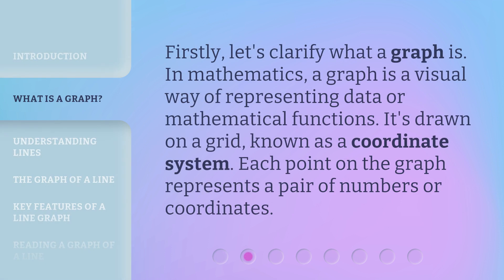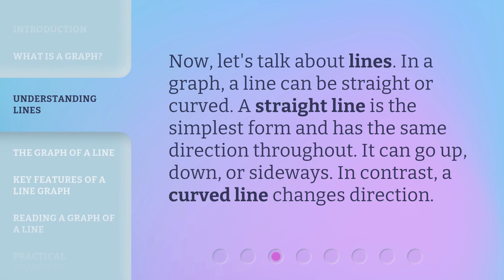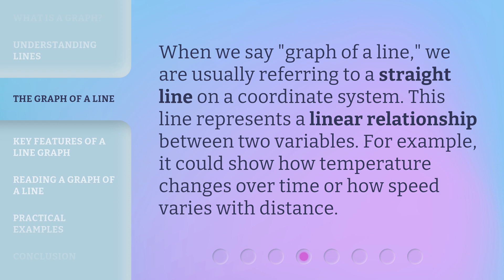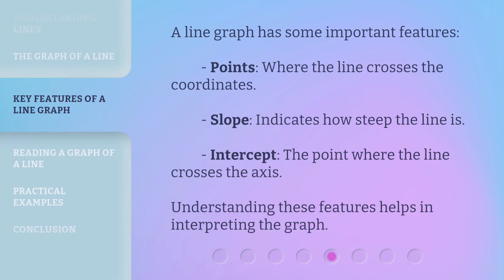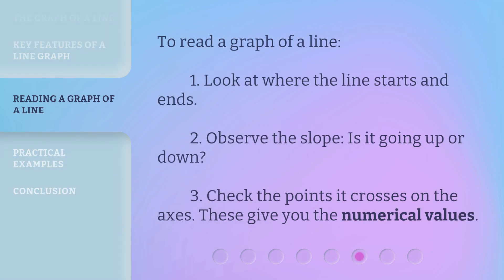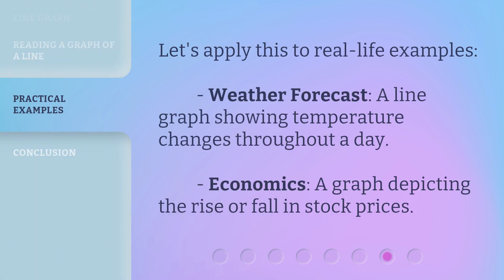Understanding the "Graph of a Line" in Simple Terms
00:00 • Introduction - Understanding the "Graph of a Line" in Simple Terms
00:30 • What is a Graph?
00:52 • Understanding Lines
01:13 • The Graph of a Line
01:34 • Key Features of a Line Graph
01:56 • Reading a Graph of a Line
02:14 • Practical Examples